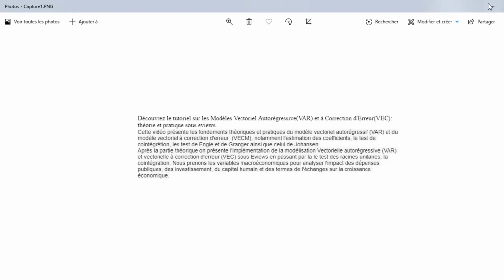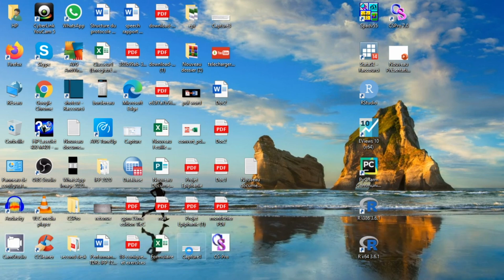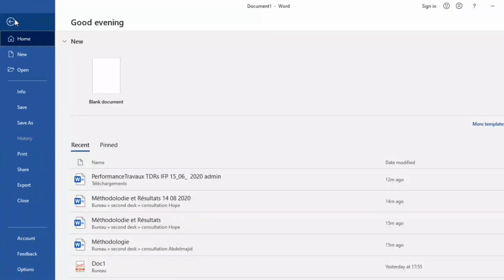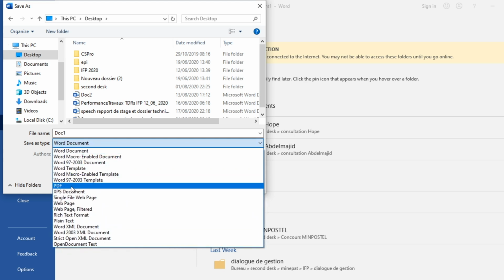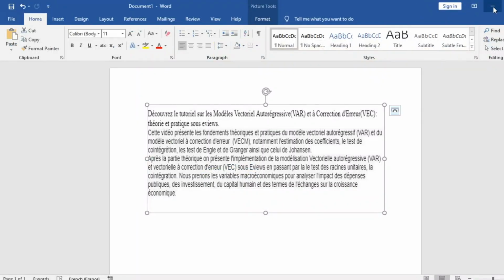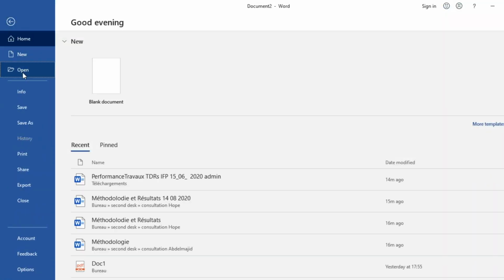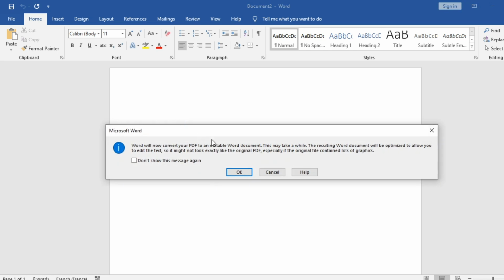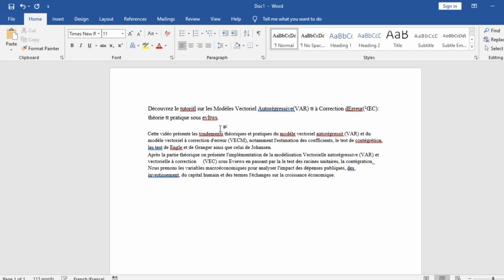how to convert an image file or scanned PDF into Word without sofltware and internet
how to convert an image file or scanned PDF into Word without software and internet

Become a Microsoft Excel Expert by tacking a Microsoft Excel - Advanced Level course at John Academy

2)-if you are a fan of video games do not hesitate to go to Instant Gaming via the